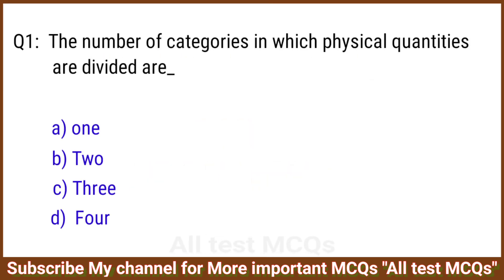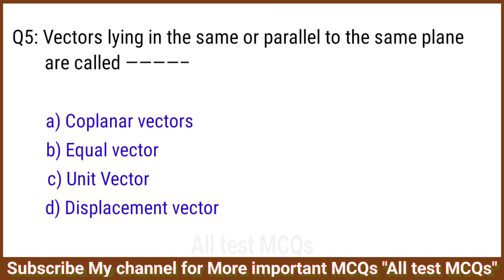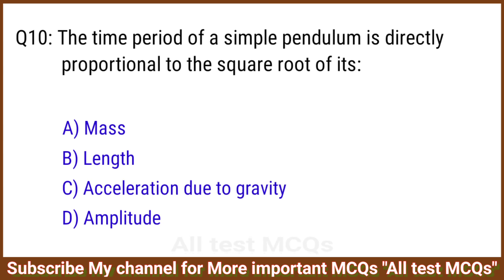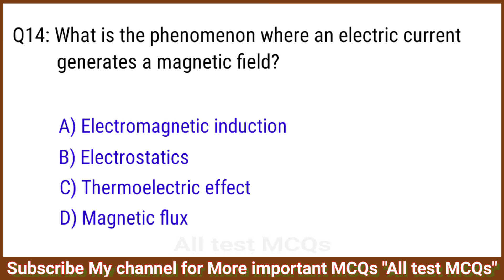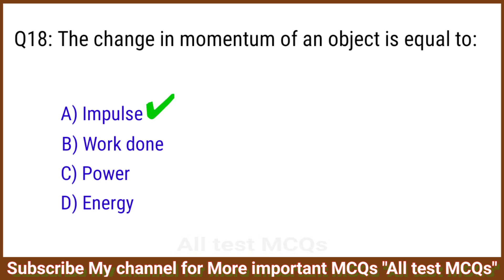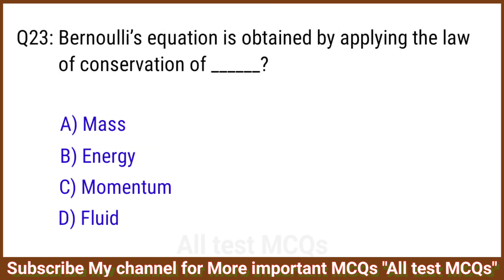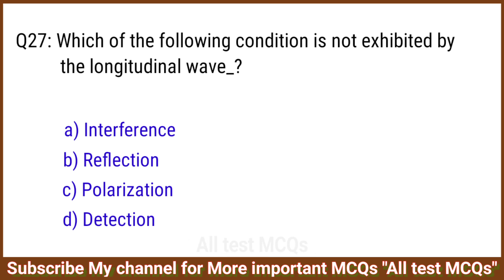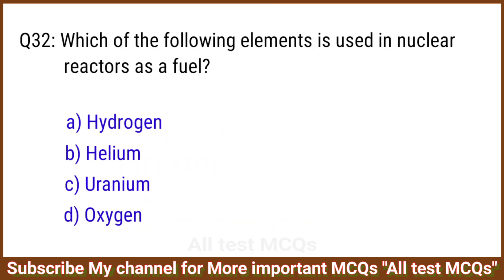mdcat physics Mcqs 2024 | physics mcq for entry test with answers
In this video I have covered most important physics MCQs for mdcat 2024.
these Mcqs are most important for entry test.

Our MCQs are designed to help you practice and reinforce your understanding of key concepts. So, sit back, relax, and let's get started!